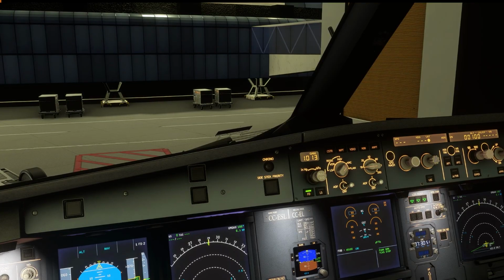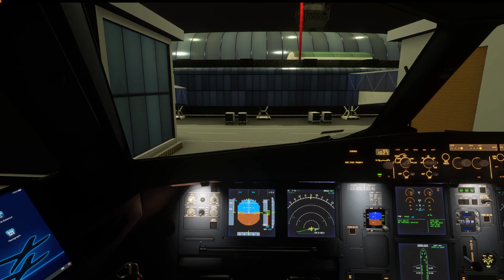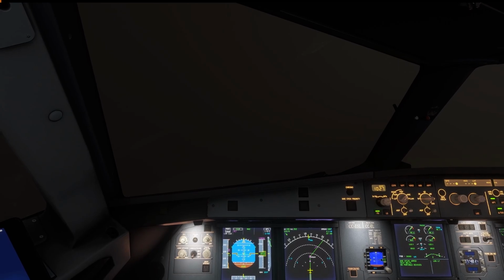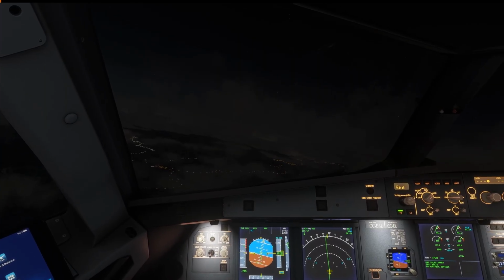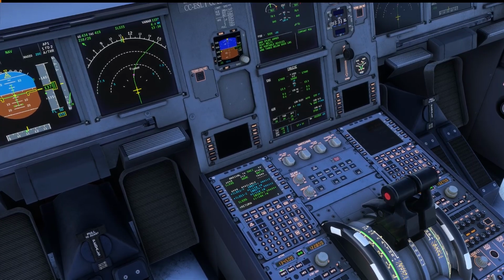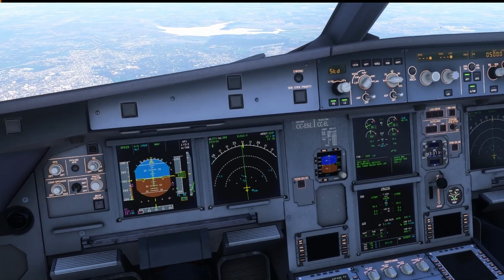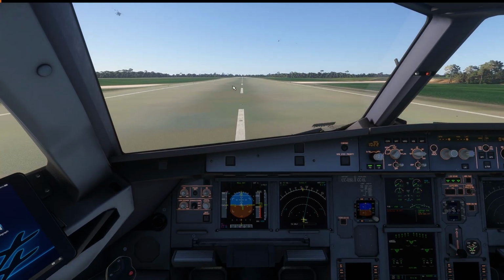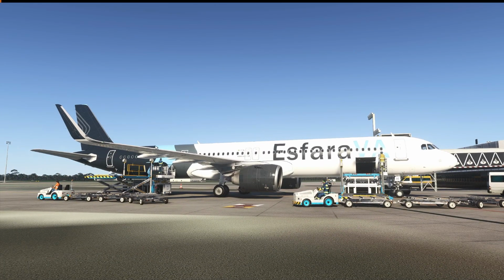Aloft Virtual Alliance Esfara Airlines SKRG to SAEZ A321 Neo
Flight from Vpilot Design SKRG to Taxi2gate SAEZ FSLabs A321 Neo
MSFS2024
Chase Plane